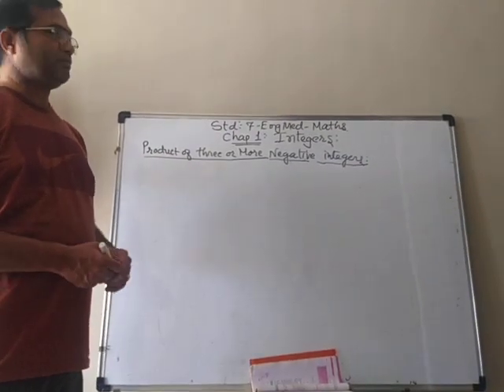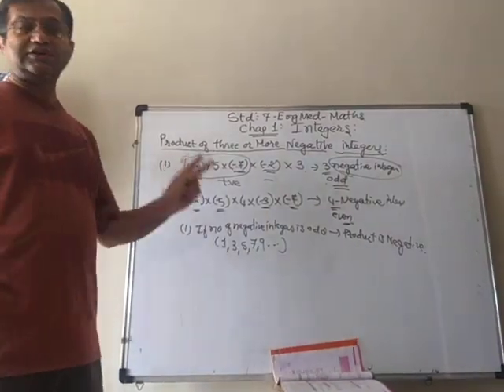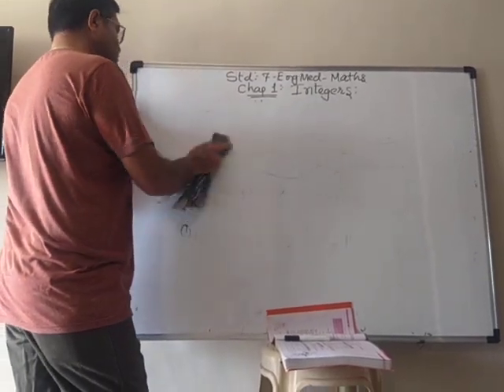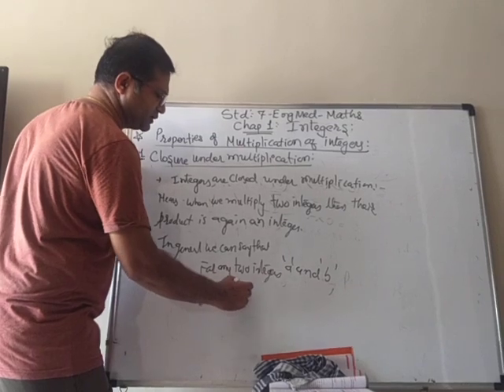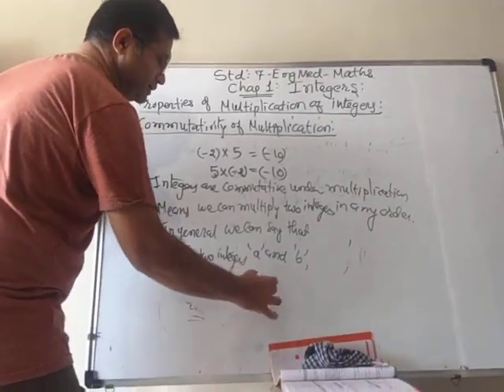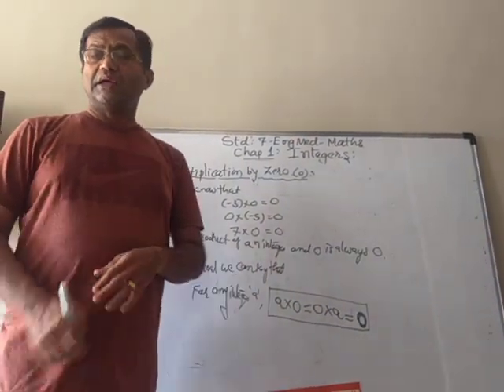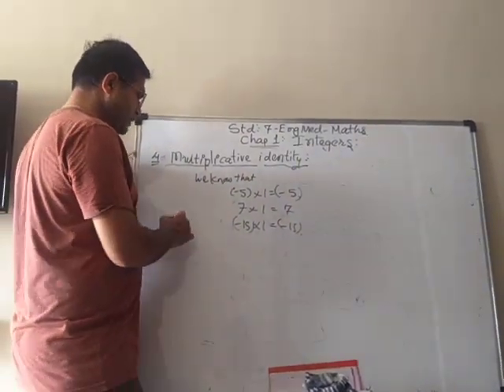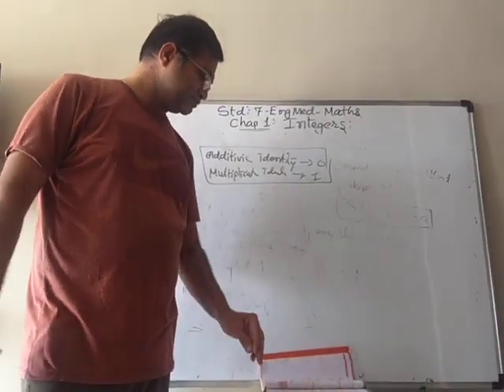Std7(Eng.med)Maths chap-1(Video-4)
Chetan Mistry